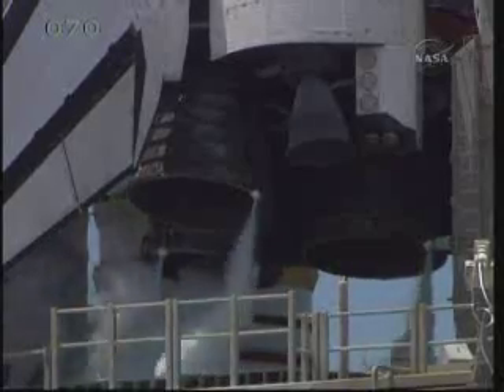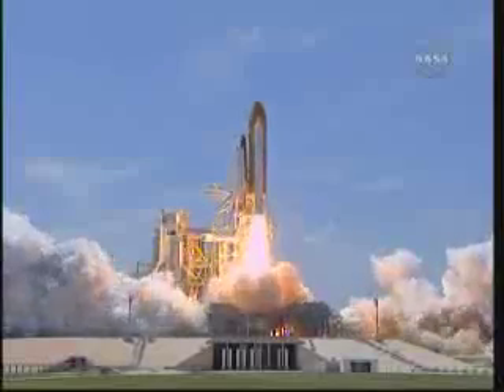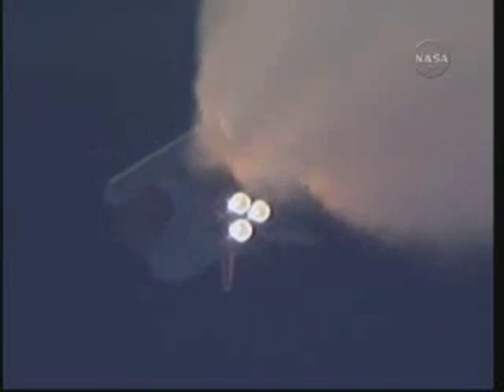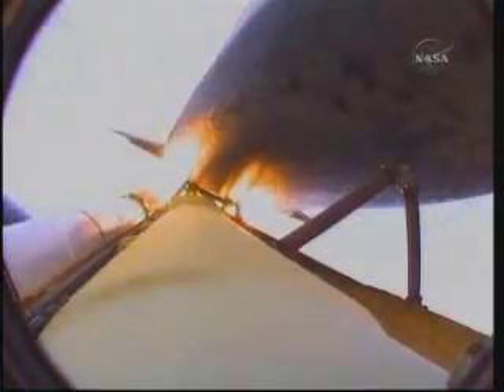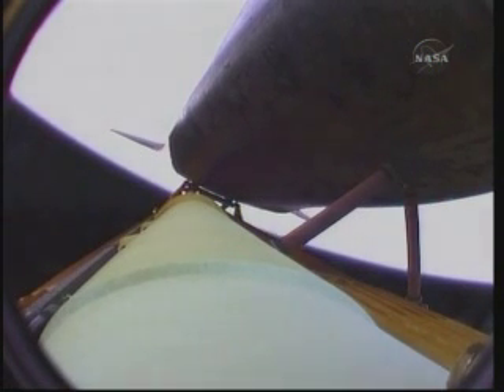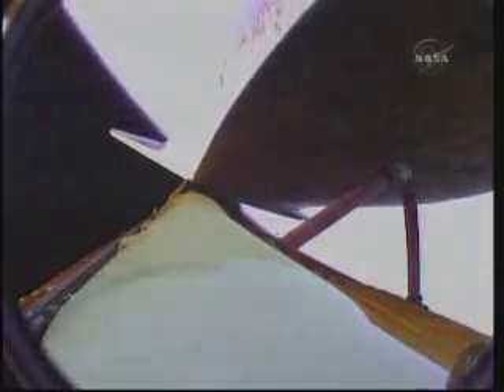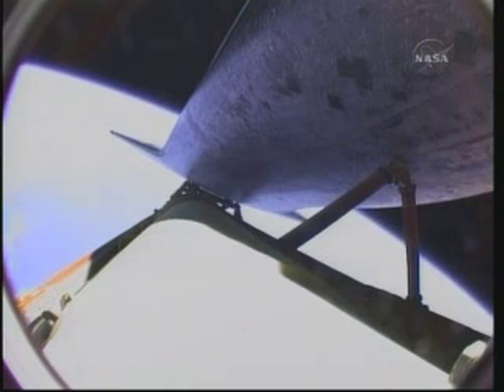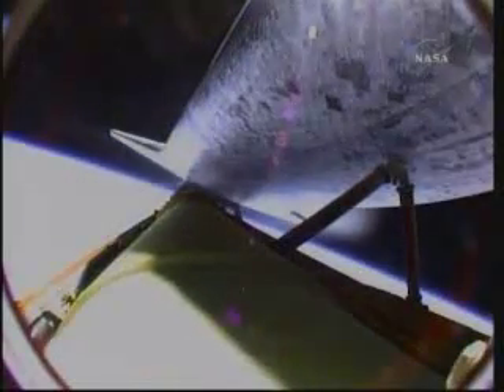Space Shuttle Atlantis STS-132 Launch (+9 MECO) SD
Courtesy: NASA TV

Standard Definition. Will upload HD later...